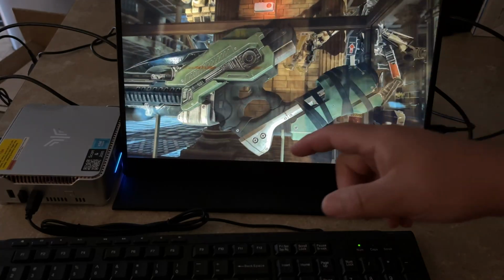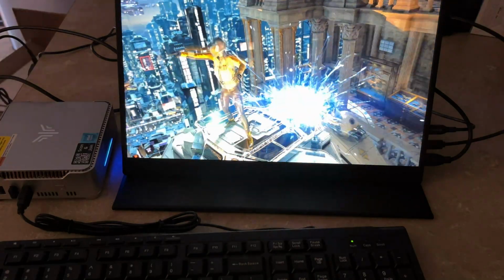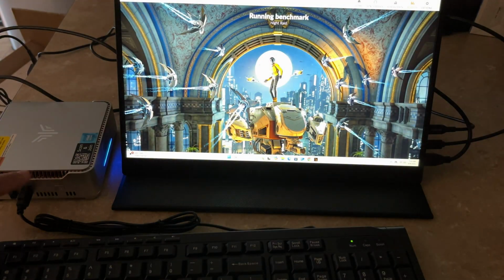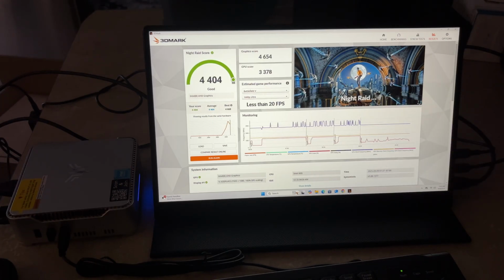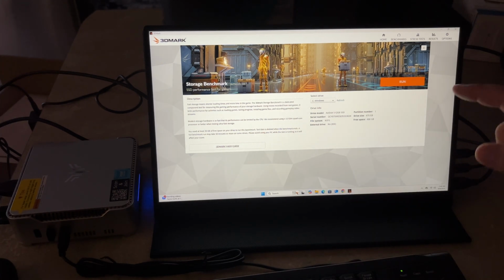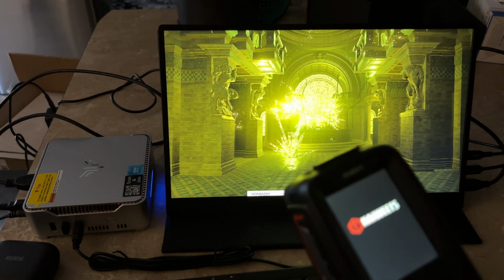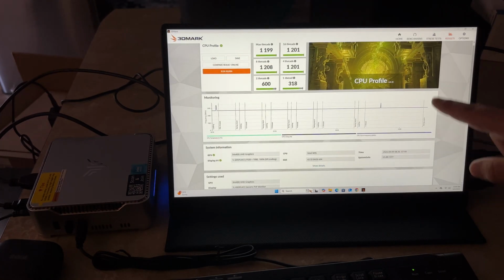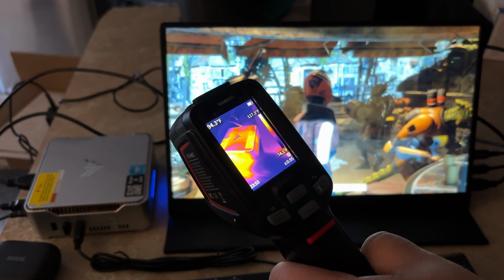$199 Mini PC That Surprised Me! (KAMRUI GK3Plus Review)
The PC

Looking for a budget-friendly but powerful mini PC? The KAMRUI GK3Plus packs a 12th Gen Intel Alder Lake N95 processor, 16GB of RAM, and a fast 512GB SSD into a compact design that fits in the palm of your hand.

In this review, I’ll cover real-world performance, multitasking, display options, and whether it’s worth the price for home office, entertainment, or light gaming setups. With support for triple 4K displays, expandable storage up to 2TB, and quiet fan cooling, this little box punches above its weight.

Perfect for:

Home office productivity

Media center / Plex server

Students and professionals with small workspaces

Light gaming & emulation

If you’re looking for a compact PC that delivers great value without taking up desk space, this one is hard to beat.